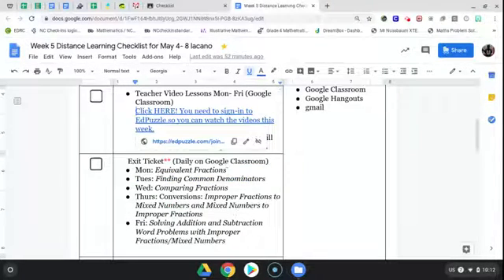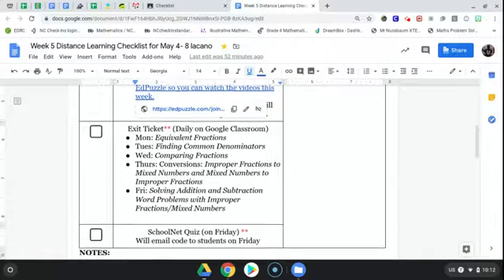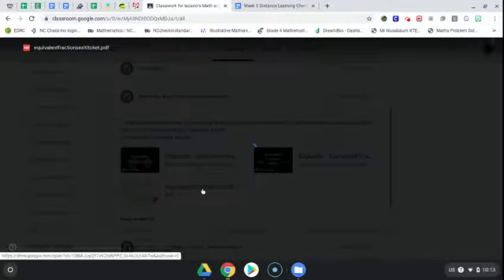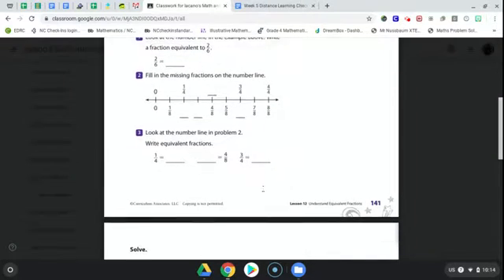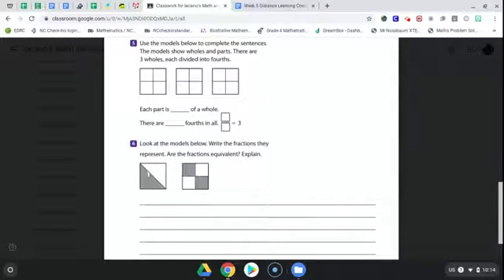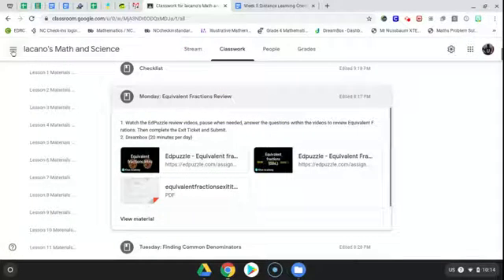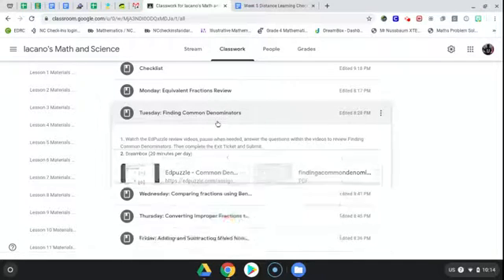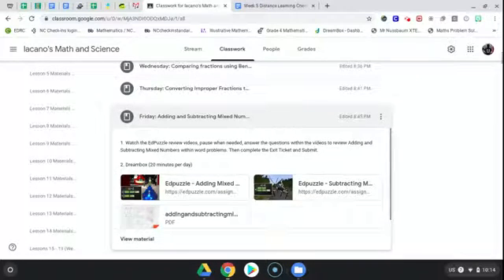Tutorial for Review Week May 4- May 7